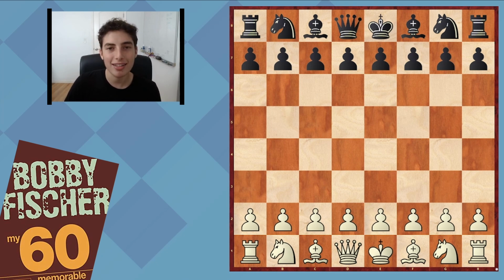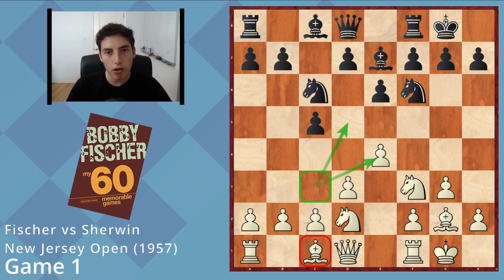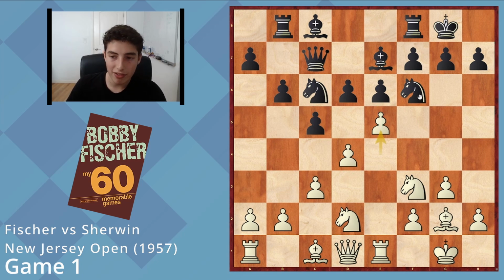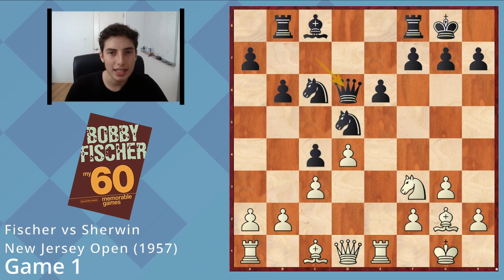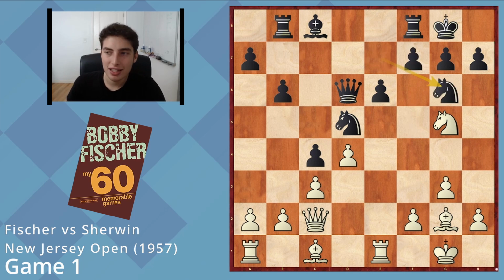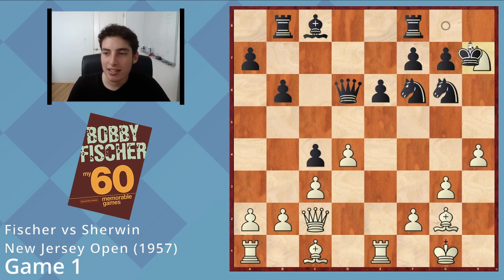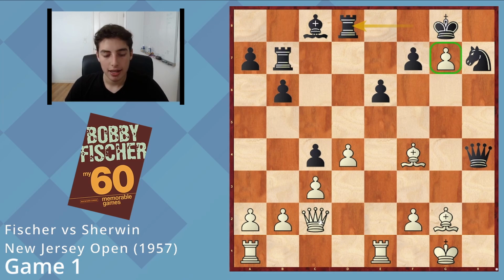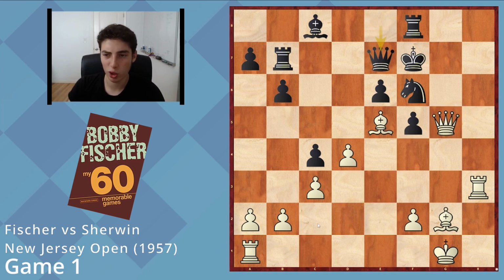Game #1: Fischer vs Sherwin - STUNNING KNIGHT SACRIFICE (My 60 Memorable Games)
My 60 Memorable Games by Bobby Fischer is an absolute classic chess book, and one which we will cover in great depth. My 60 Memorable Games combines aspects from all previous masterclasses you can find at chessgeek.org. Each game looks at tactics, positional ideas, endgames, and much more in My 60 Memorable Games. I am thrilled to be embarking on this journey to tackle My 60 Memorable games, a must read for all serious chess players.

More about Bobby Fischer's "My 60 Memorable Games", as found on wiki:
My 60 Memorable Games is a chess book by Bobby Fischer, first published in 1969. It is a collection of his games dating from the 1957 New Jersey Open to the 1967 Sousse Interzonal. Unlike many players' anthologies, which are often titled My Best Games and include only wins or draws, My 60 Memorable Games includes nine draws and three losses. It has been described as a "classic of objective and painstaking analysis"[1] and is regarded as one of the great pieces of chess literature.[2] The book was originally published in descriptive notation. An algebraic notation version in 1995 caused some controversy in the chess world because of the many other changes made to the text, with Fischer himself denouncing the edition. In 2008 a reissue of Fischer's original text was published, the only changes being the updating to algebraic notation and the correcting of typographical errors, notation mistakes, and the erroneous last few moves of game 17.

00:00 - Introduction
01:57 - Game #1: Fischer vs Sherwin 1957
16:56 - Summary & Ideas to Take Away From Game